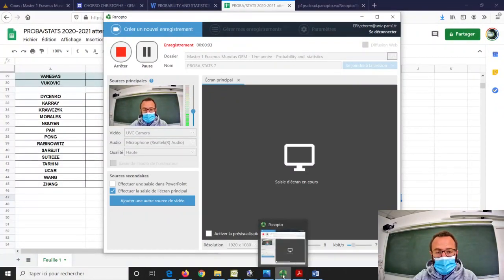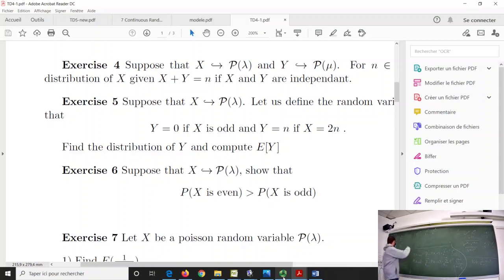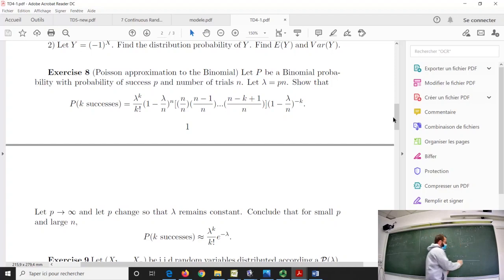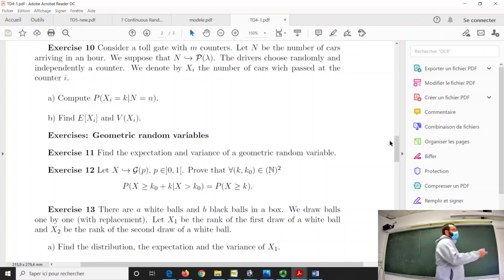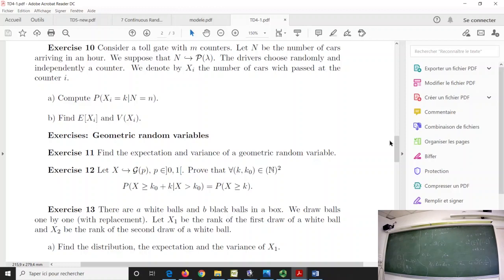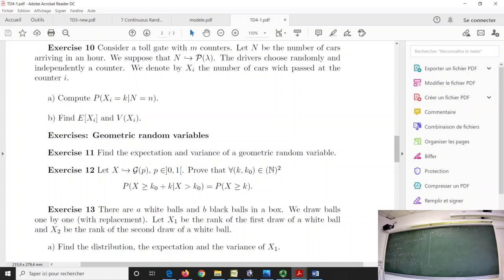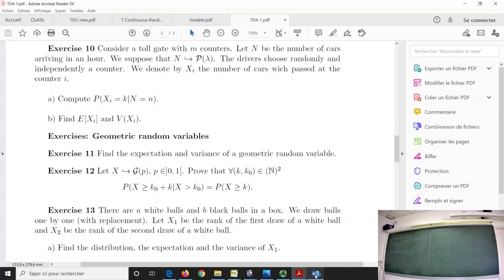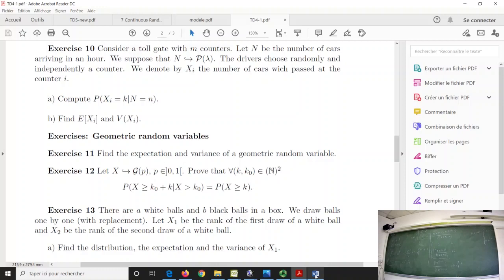PROBA STATS 7